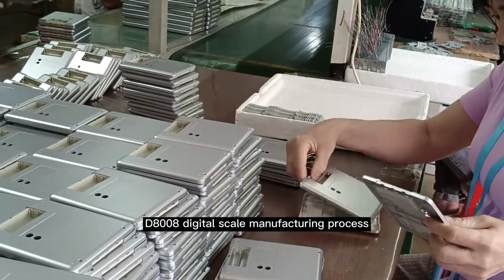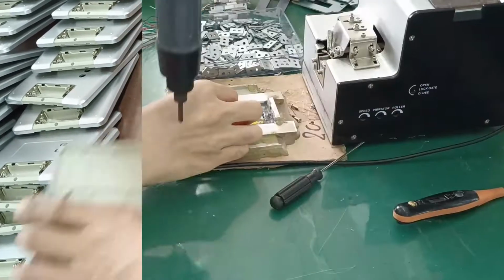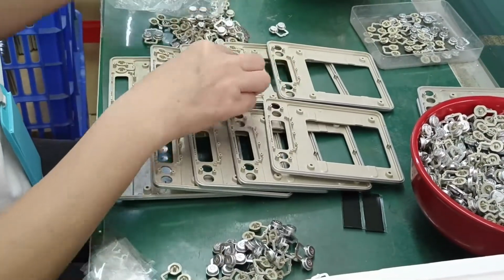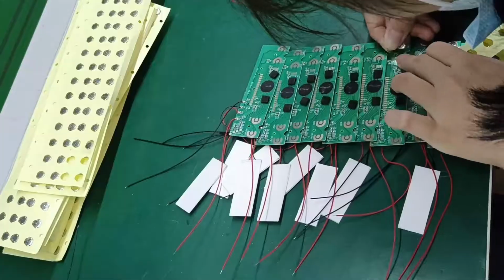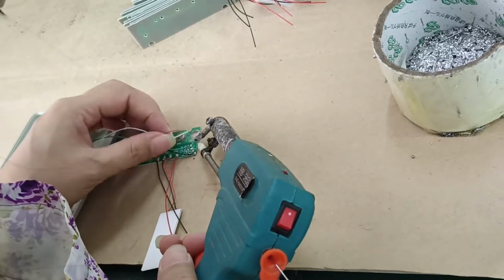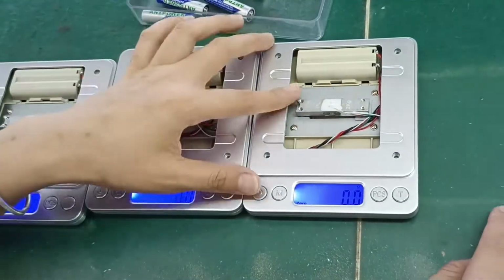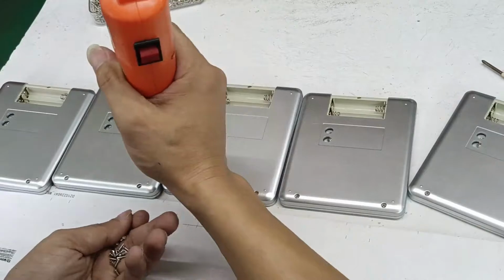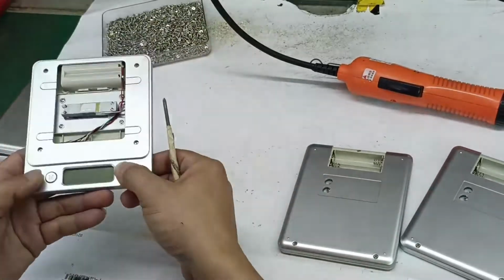How to make digital scale?/ digital scale manufacturing process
Digital scales model D8008 manufacturing process

How to manufacture digital pocket scales? This video show you scales manufacturing(assembling) process in our factory.
1. Remove the battery cover from the bottom shell, while check scratches and other defects.
2. Put the battery spring into the bottom shell;
3. Fix the battery spring plate to the bottom shell;
4. Fix the scale sensor to the bracket
5. Fix the sensor bracket on the bottom shell and tighten the screws
6. Check the appearance of the button is ok, put the button in the shell
7. Put in lens, backlight in the shell
8. Stick pot slices on the motherboard
9. Solder the wire to the motherboard
10. Check if the backlight will be on
11. Arrange the lines inside the shell
12. In-production inspection, including checking if it can be turned on, if the digital display is complete, if the sensor is working, and the unit is complete
13. Screw the motherboard to the shell
14. Screw the top shell and bottom shell together
15. Check the feel of the keys and adjust the tightness of the screws
16. Calibration, including power on to check if 7 units available; select the maximum range, put the weight to calibrate, it means okay when “pass” appears; Turn off then power on again to test “ overload” by pressing on the weight.）

We supply many kinds of kitchen scales, pocket scales, mini scales, & jewelry scale. They are widely used in weighing food, tobacco, jewelry, coffee, cannabis etc.

Digital scale facotry # Digital scale assemble # pocket scale manufacturing process how to make digital scale